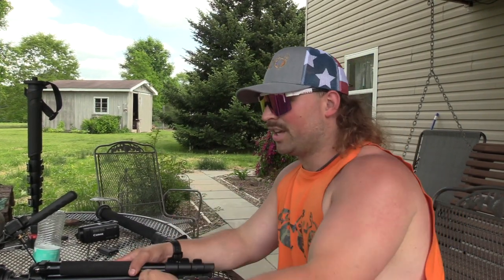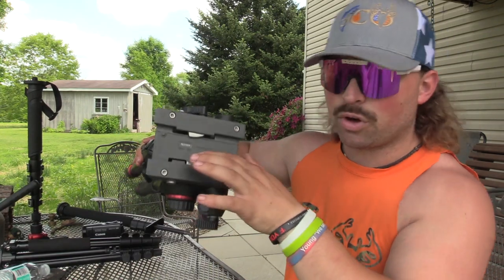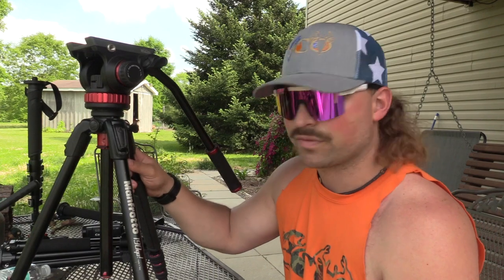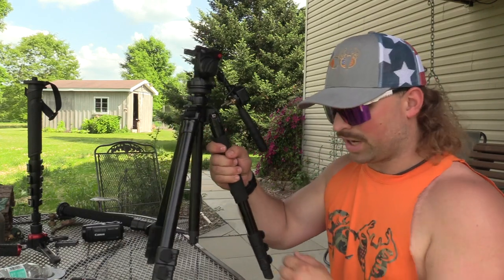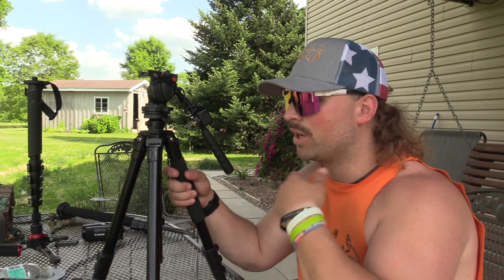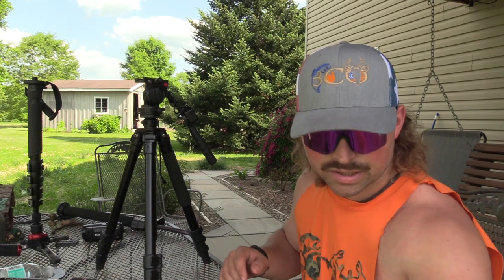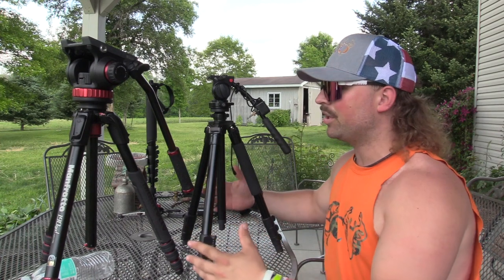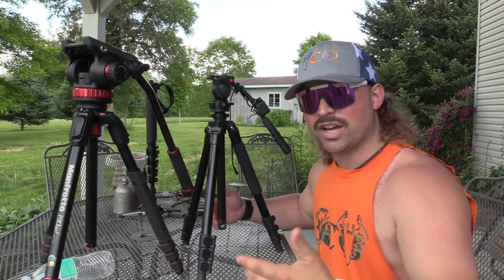Manfrotto 190go tripod vs fourth arrow tripod | bco review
here is the two of the main tripods we use both afield hunting & for our test vids with the pros & cons to both setups

fourth arrow tripod w/ fourth arrow fluid head

manfrotto 190go tripod w/ manfrotto 502ah fluid head

 tactacam 5.0
 tactacam reveal cellular trail camera dsd ammo shortage tactacam reveal app
 nature footage
 how to film hunts filming hunts best camera to film hunts fourth arrow camera arm
 canon xa11 fourth arrow camera arms canon vixia hf w11 self filming hunts